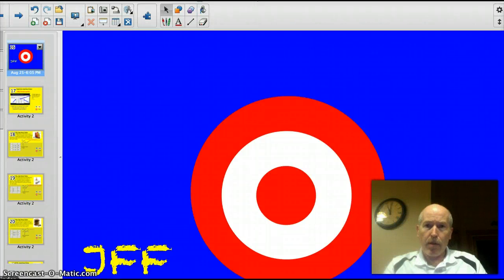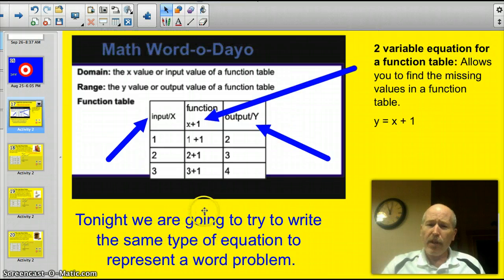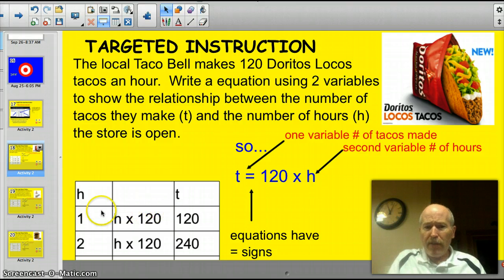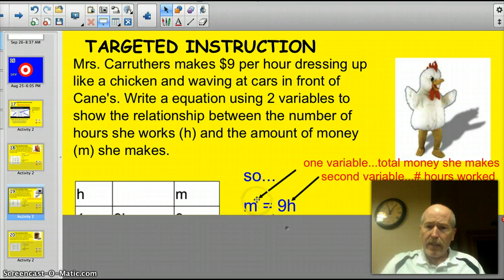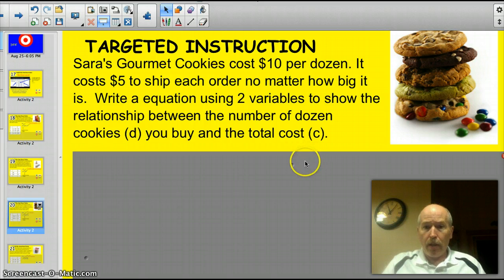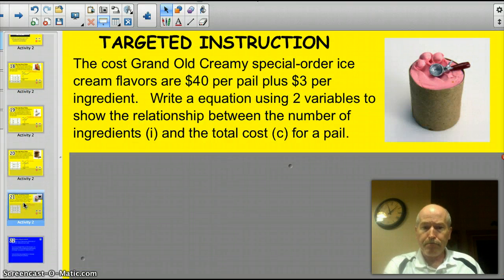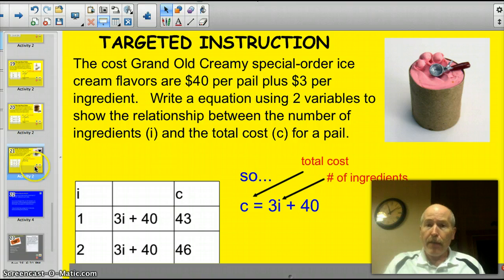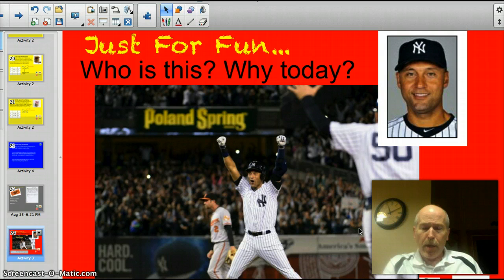1.10B2 Write 2 Variable Equations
I can write a 2 variable equation to represent a situation.